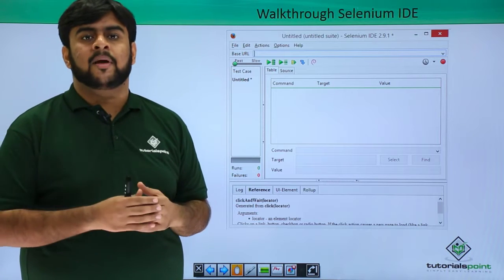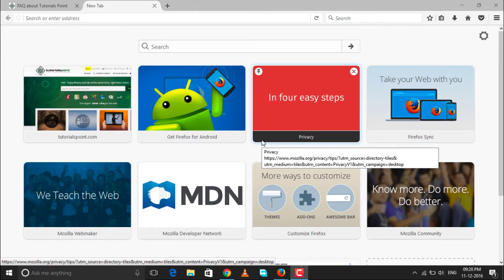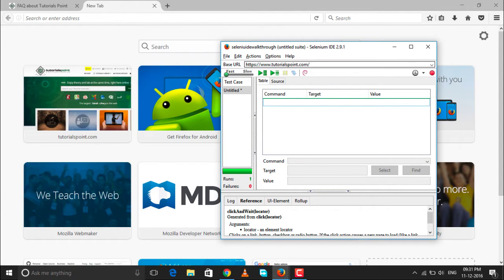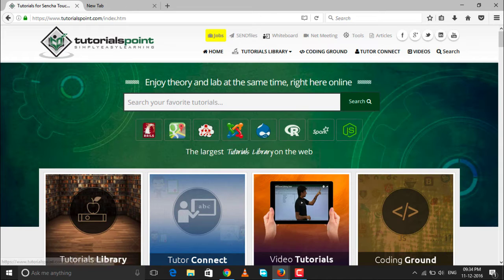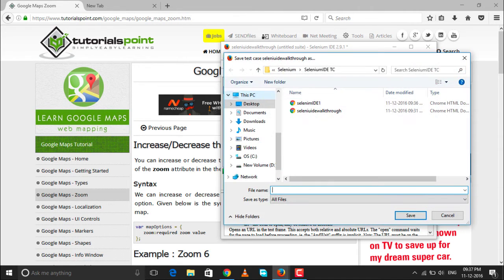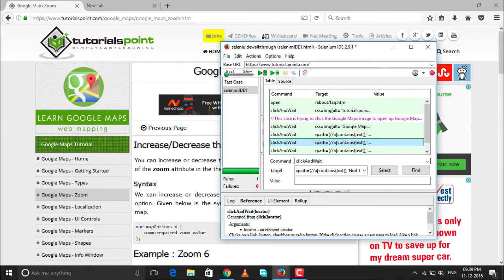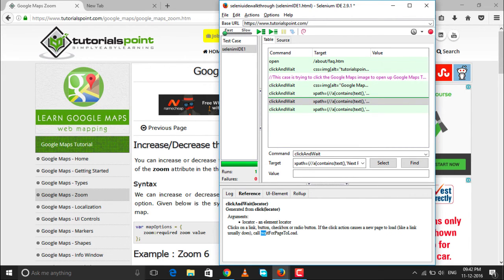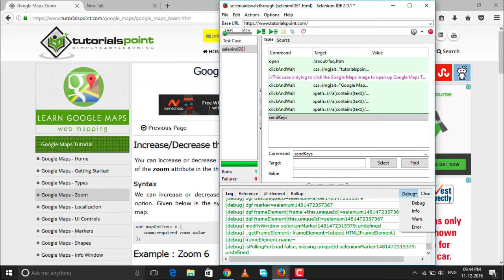Selenium IDE - Walkthrough